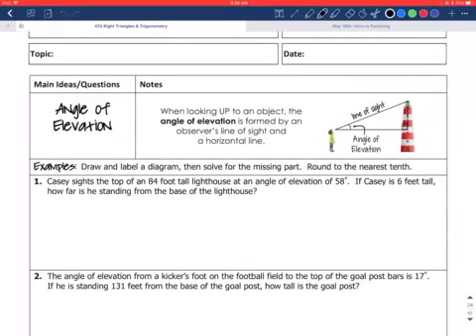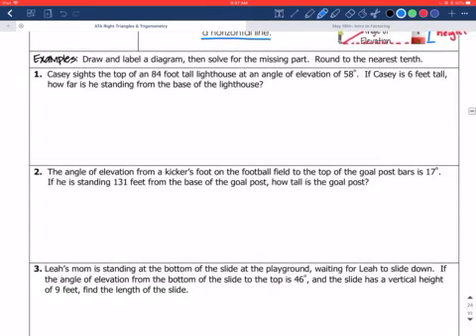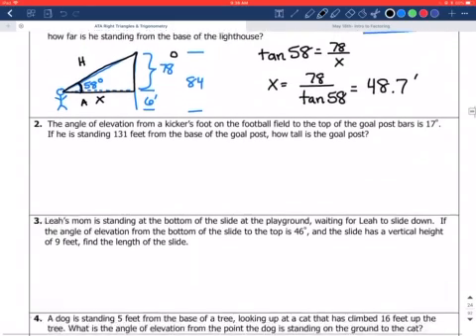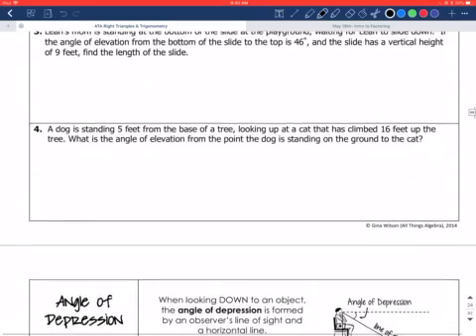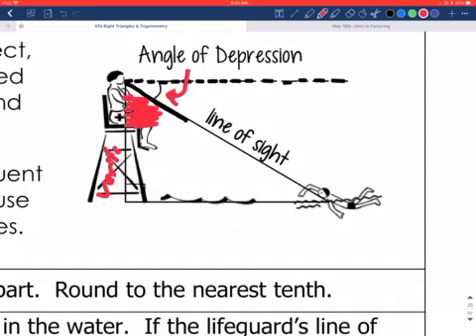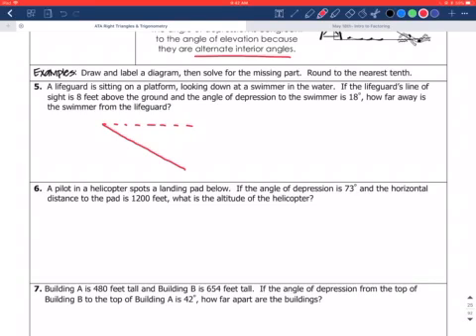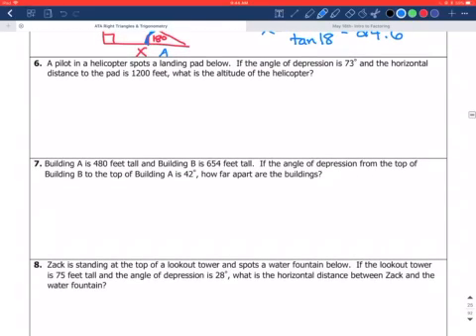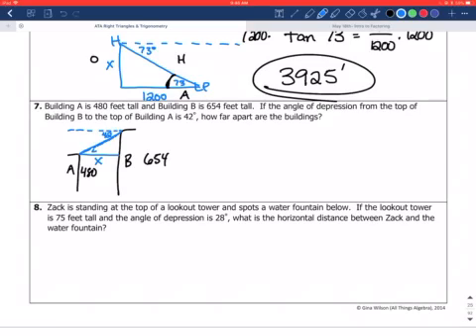May 20th - Angles of Elevation and Depression - Math 2